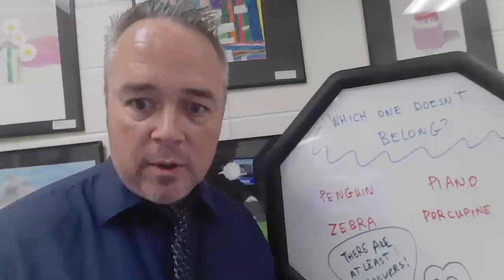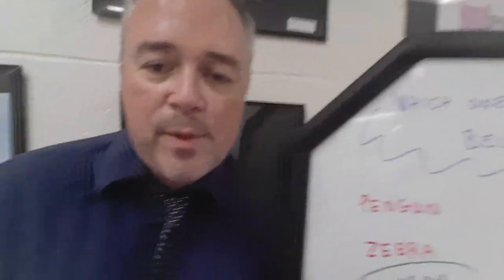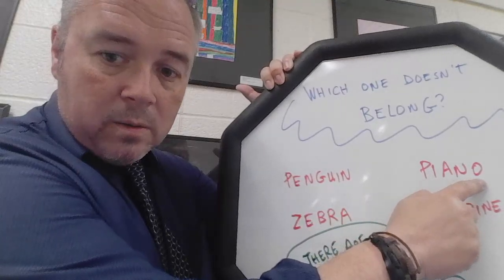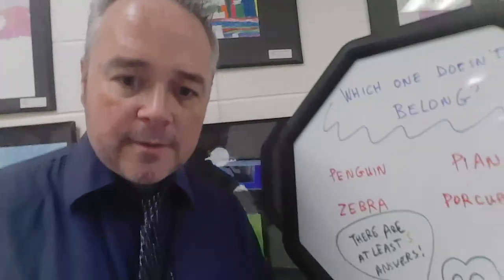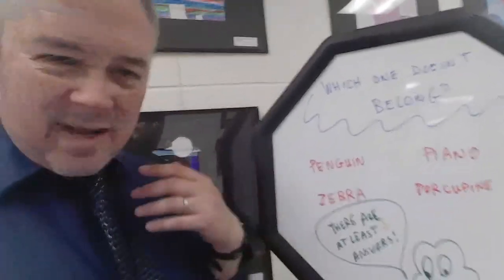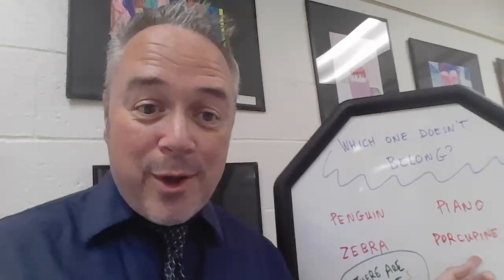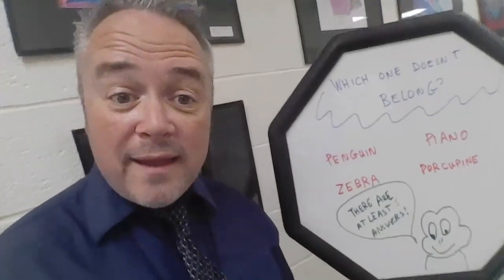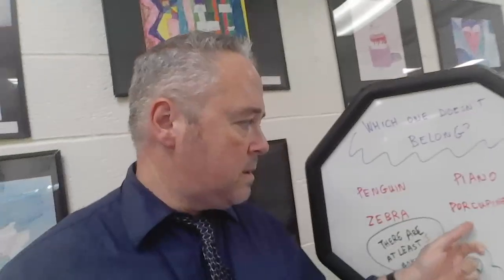Word Study: Which One Doesn't Belong? (about Grades 1-4)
This gives you strategies to solve for lots of answers in the word game, "Which One Doesn't Belong?"